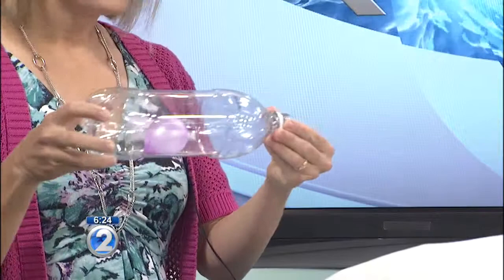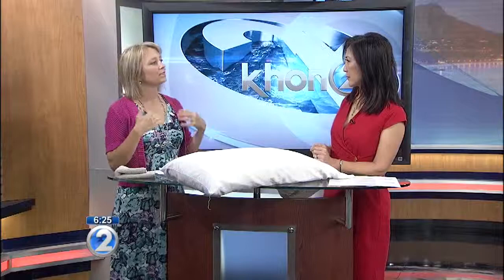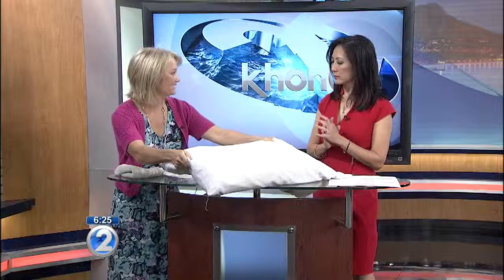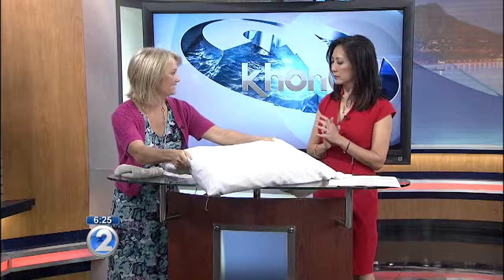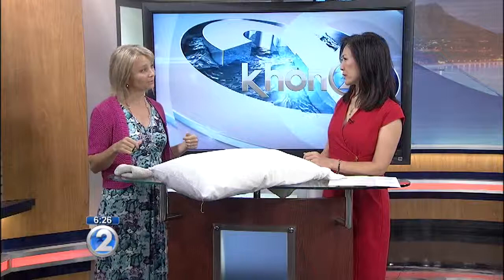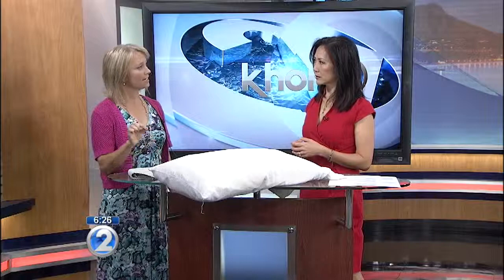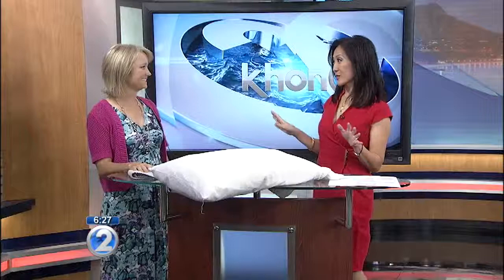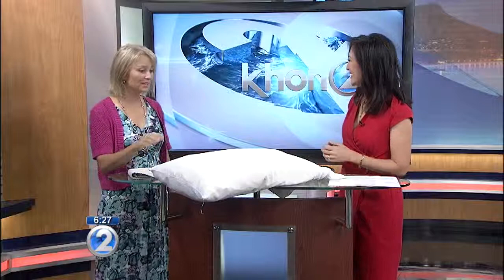Wake Up 2day- Lamaze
For mommies-to-be and their partners: Learn how to prepare for giving birth with a certified Lamaze instructor.  How can a large liter bottle help?  Find out with Nicia Platt, Lamaze educator at The Queen's Medical Center, in this segment of Ask a Specialist. To learn more about Lamaze, sign up for The Queen’s Medical Center’s Lamaze course.  It’s a 5-session course that starts Sunday, January 25th.